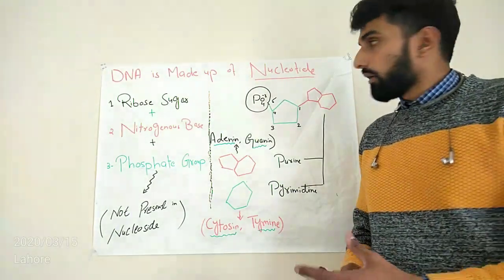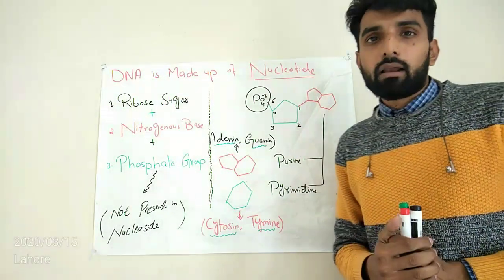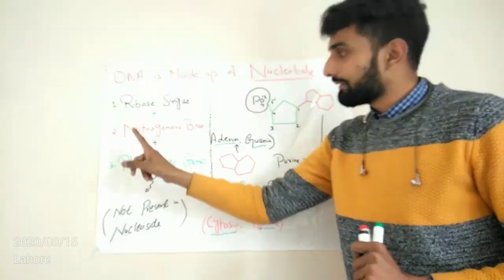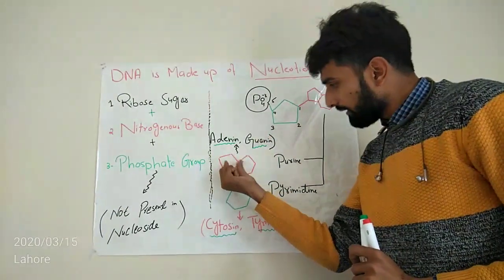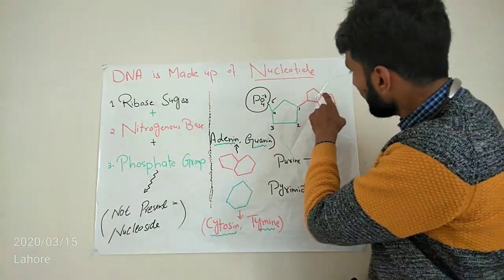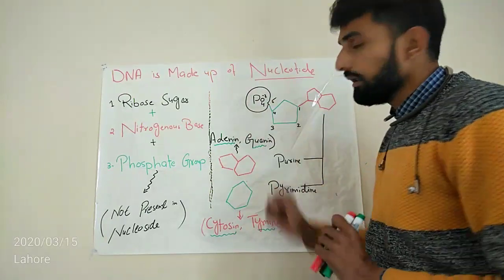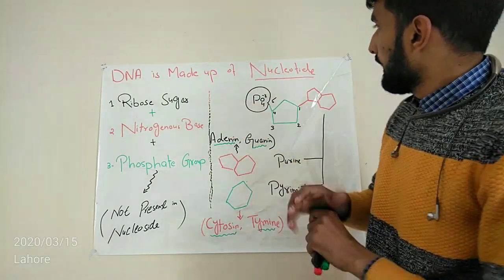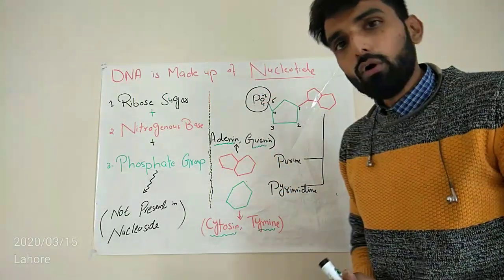Lecture 1: DNA structure. Nucleotide and Nucleoside Difference. .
Basic and Advance concepts related to structure of DNA.